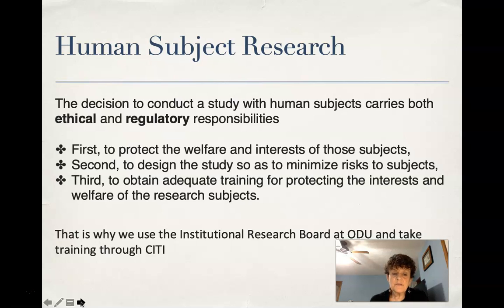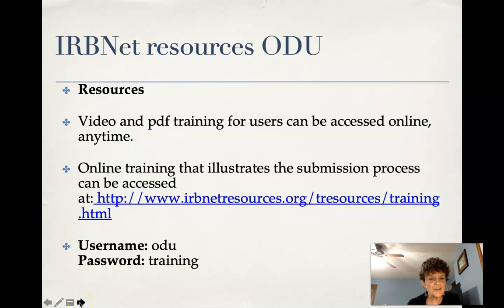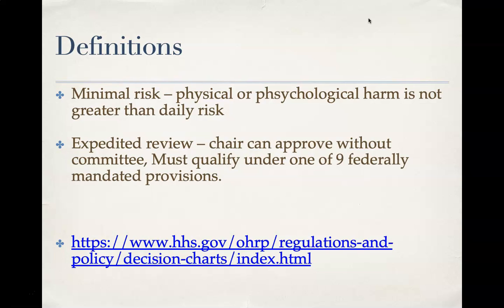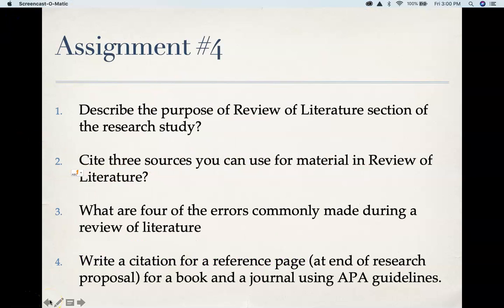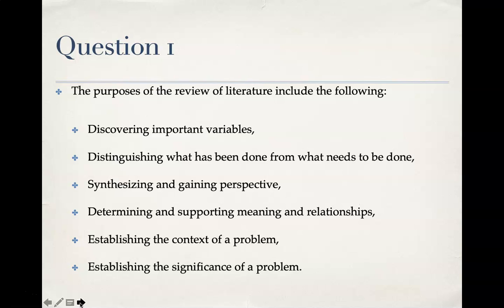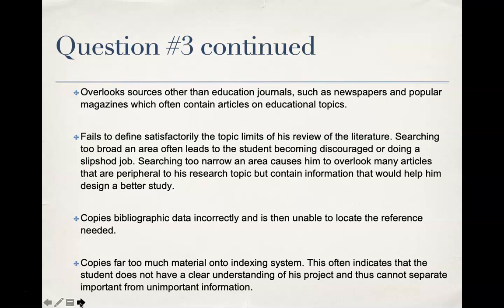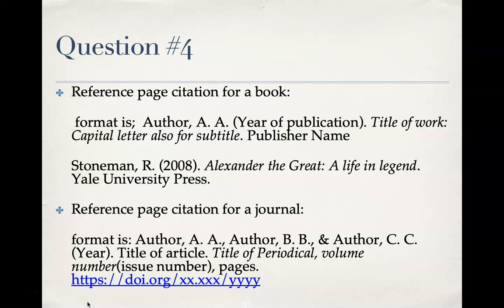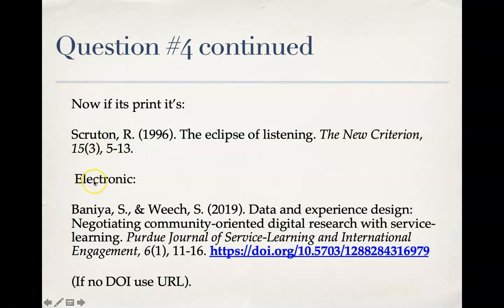Week 5 Human Subjects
A quick review of information about Human Subjects in Research.  Foundations 612